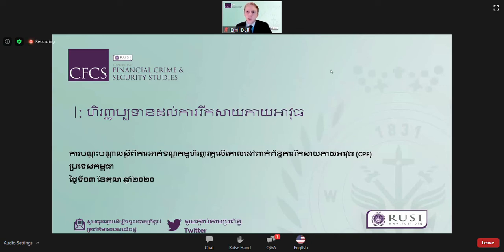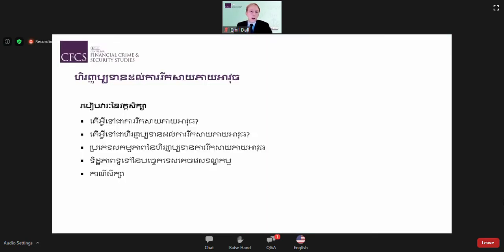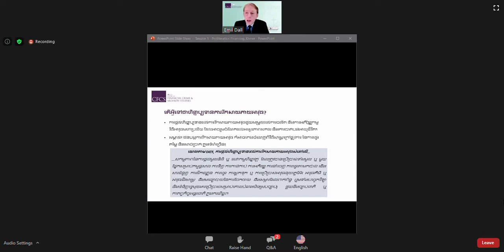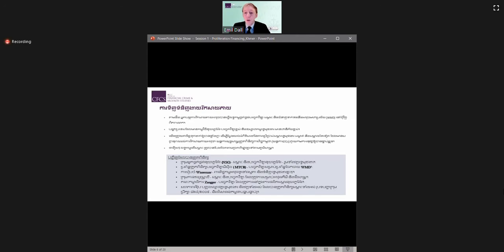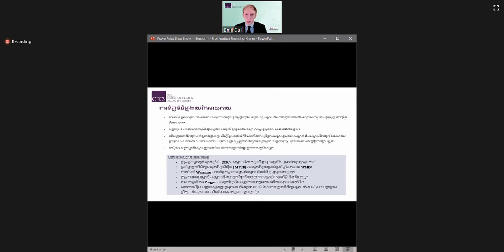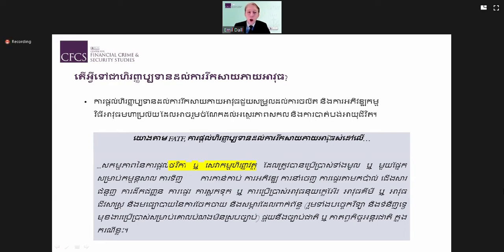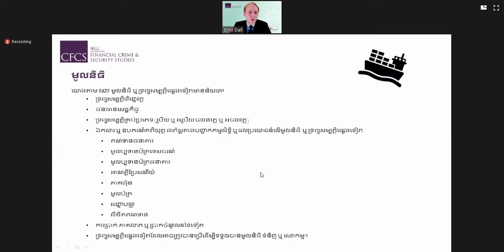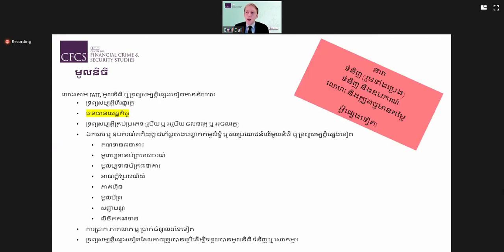Session 1 (Page1-12)